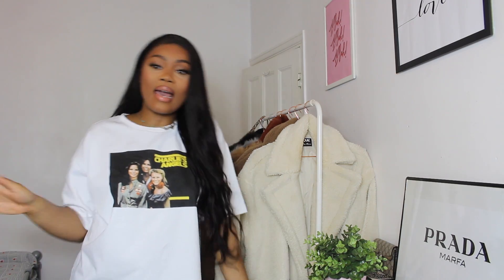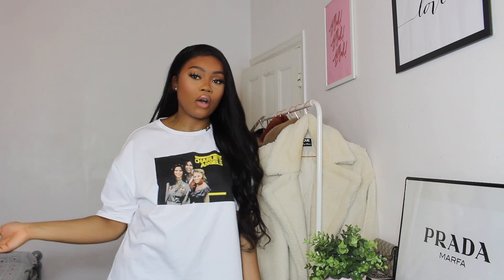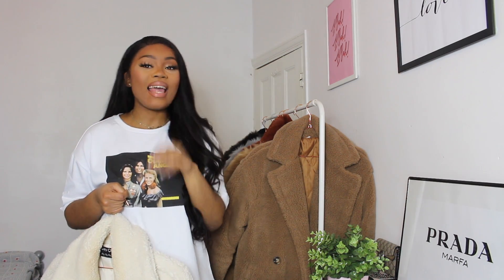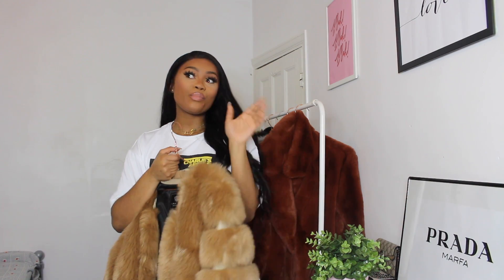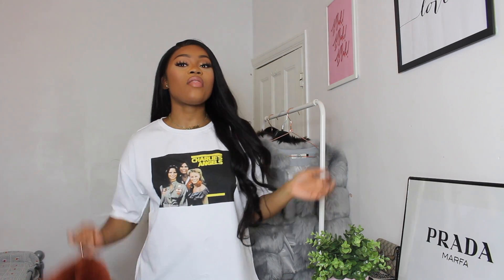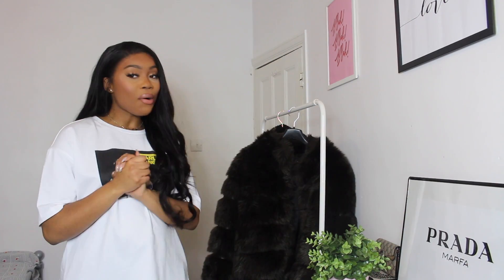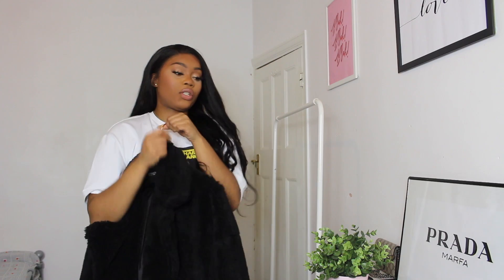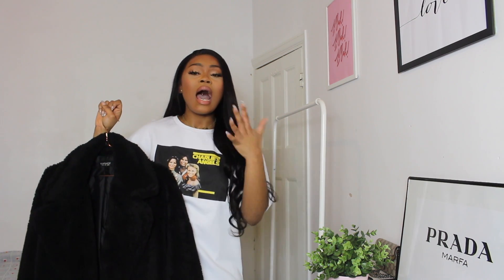WINTER COAT HAUL | ALLTHINGLISA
HI GUYS! Welcome back! Finally I'm here with the long awaited coat haul, I hope this video solves all your coat dilemmas! looooooooool. See you in my next one!
(p.s sorry for not looking into the camera the whole video loooool I was just really jittery and anxious for some reason the day I filmed)

LINKS TO COATS:

QUIZ CLOTHING TEDDY COAT:
(IT'S NOW £50!)

BERSHKA TEDDY COAT:

TOPSHOP BLACK BORG COAT: SOLD OUT :(
(EXACT SIMILAR ONE ON MISGUIDED)